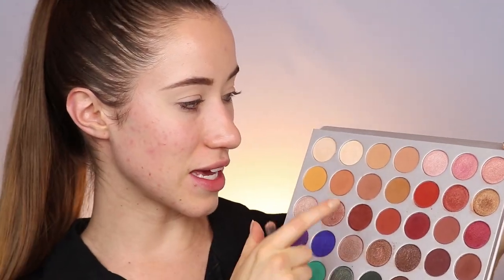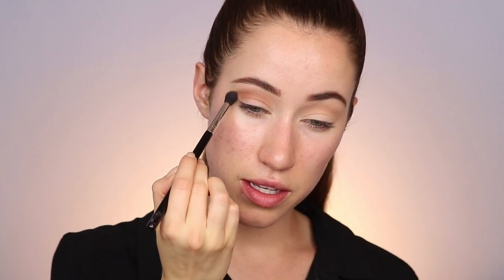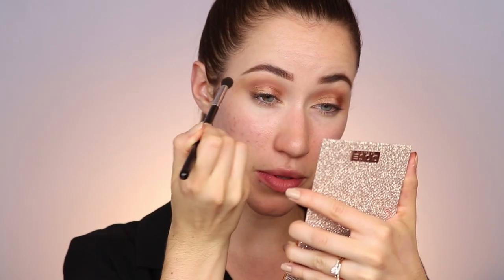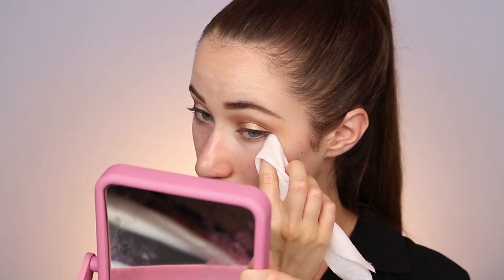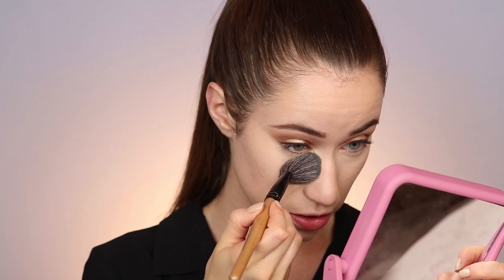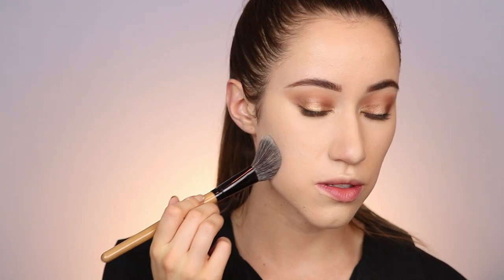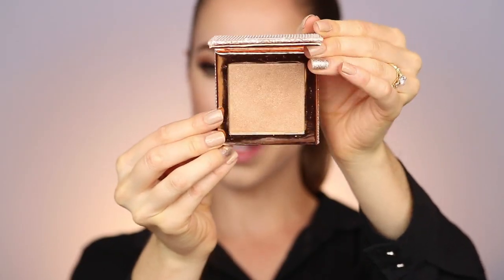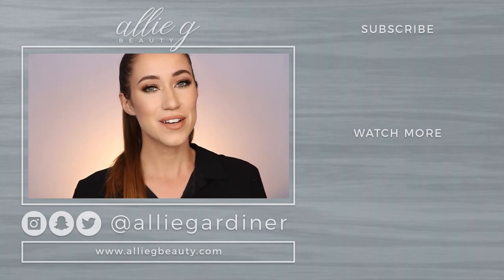DESIXKATY DOSE OF COLORS COLLECTION MAKEUP LOOK | BRONZE + GOLD HALO EYE | ALLIE G BEAUTY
I CANNOT GET ENOUGH OF THE DESI X KATY DOSE OF COLORS COLLAB! I have been beyond obsessed with these products since I got them and so I had to create another look using them! I created a Bronze and Gold Halo Eye and I love how it turned out. I hope you all love this look as much as I do! Love you guys! xoxo

PRODUCTS MENTIONED:
Dose of Colors Desi X Katy Collection
(LAUNCHING 8/14/17 @10 AM PT)
Fuego Highlighter ($28)
Classic Lipsticks
No Shade ($16)
More Creamer Please ($16)
Eyeshadow Palette ($28)
Suz, Noli

Benefit Goof Proof Pencil #4

Benefit Gimme Brow #3

Tarte Shape Tape Concealer

NARS Radiant Creamy Concealer

Laura Mercier Translucent Setting Powder

Embryolisse Lait Creme Concentre

L’Oreal Visible Lift Brightening Primer

MAC Pro Longwear Foundation NC20

Cover FX Perfect Setting Powder

Marc Jacobs Velvet Noir Mascara

Ardell Faux Mink Lashes in #812

bareMinerals Invisible Bronze Bronzer

Nail Polish: KL Polish Snickerdoodle & Das Esspensive